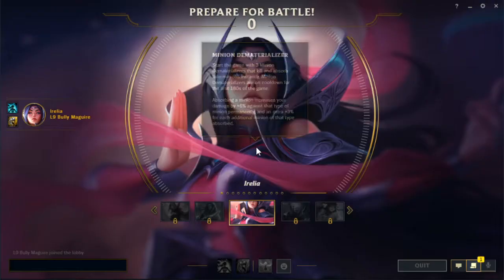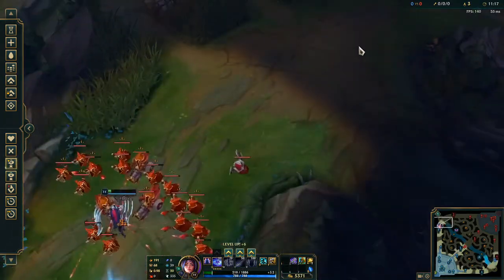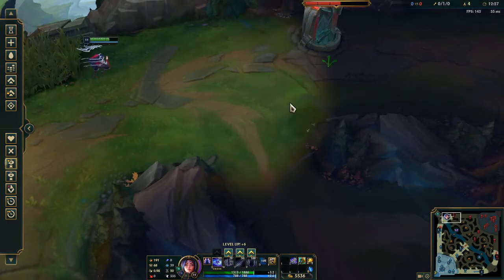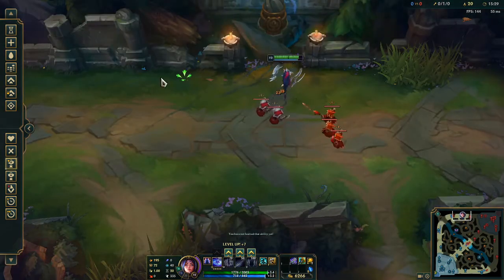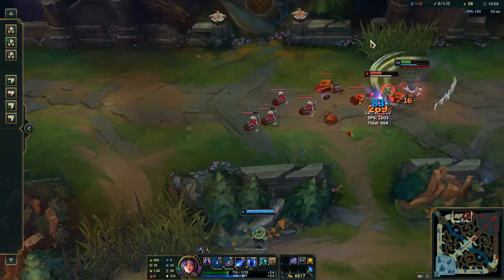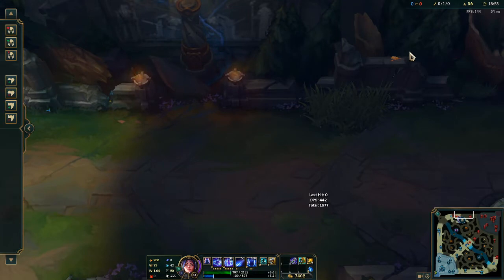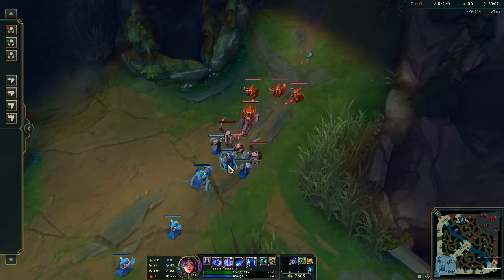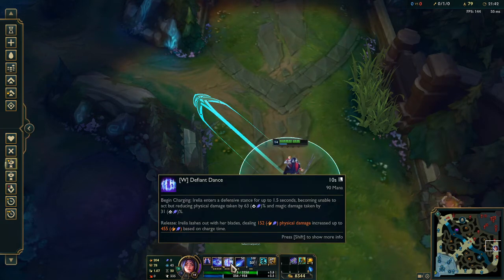New Irelia strategy allows you to 1 shot frontline minions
This trick works a lot smoother with conq stacked.